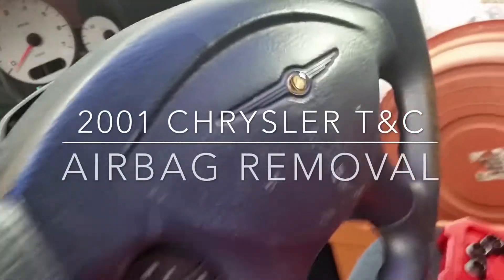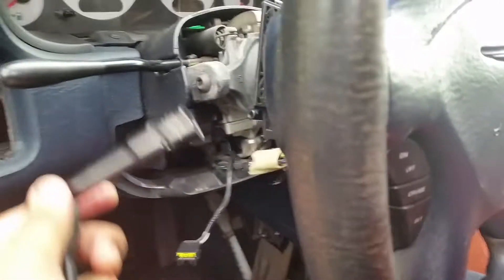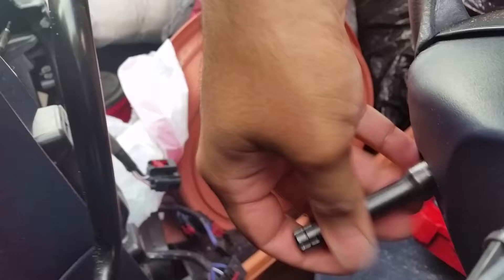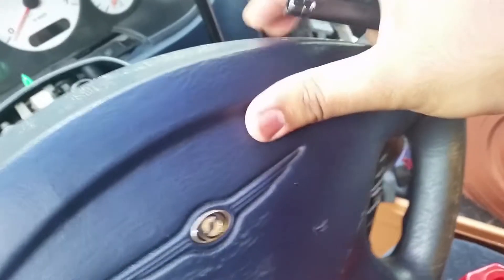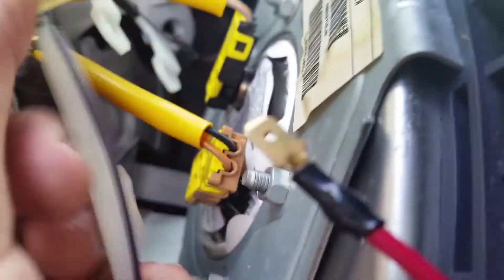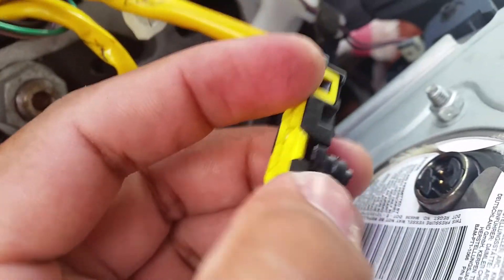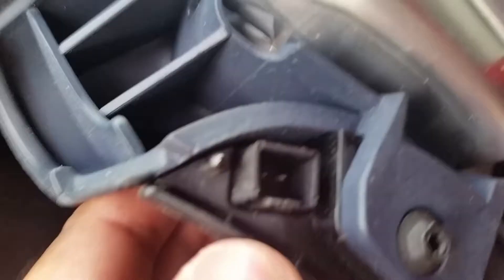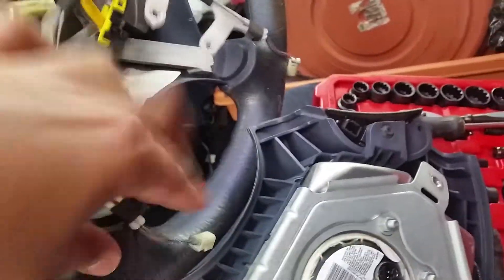How to Remove Airbag from Chrysler and Caravan!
Hey guys, this is a video showing the removal process for an airbag from a town & country and dodge caravan from years 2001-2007. Sorry for shaky video, because it was hard to remove the airbag with one hand :P. :D